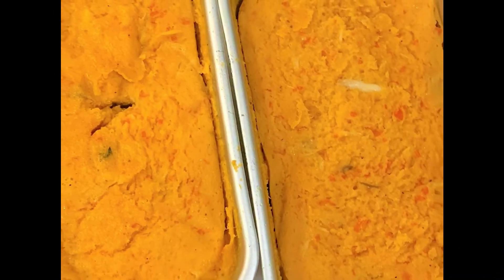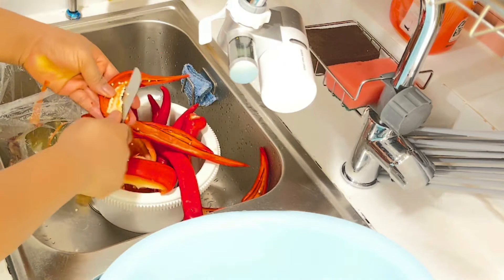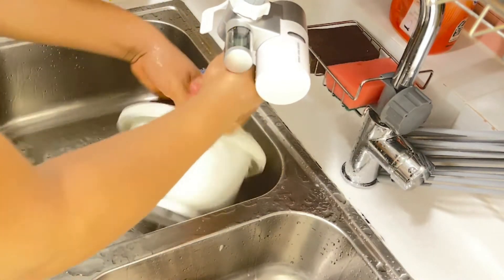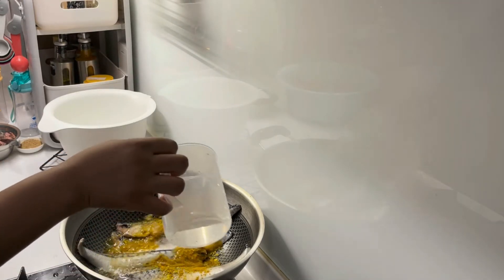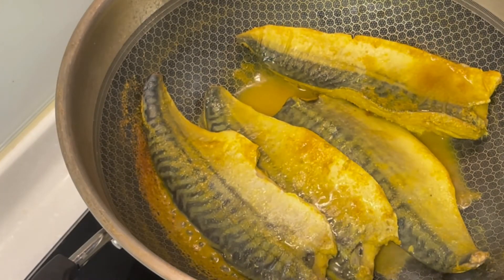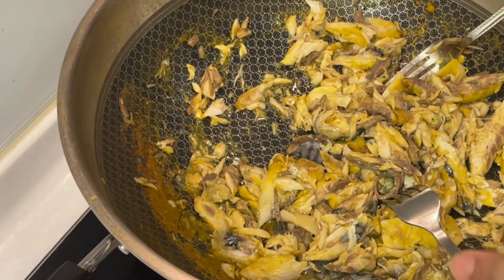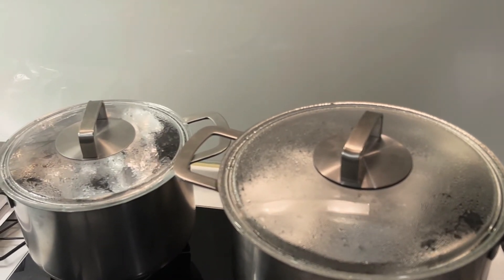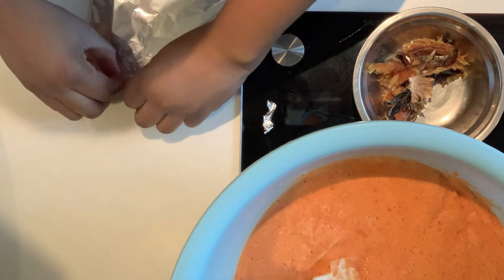THE BEST MOI MOI RECIPE THAT YOU CAN MAKE NO MATTER WHERE YOU LIVE | FOIL POCKETS TUTORIAL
This video is a detailed recipe for making moi-moi. You will absolutely love it!

Ingredients
3 cups black eyed beans (washed and skin removed)
10 Long red chilis (tatashe/shumbo)
1 large red bell pepper
4-5 garlic cloves
3 small fresh shallots
Mackerel fish (your desired quantity)
1 large red onion
1 can corned beef (optional)
2 seasoning cubes
Salt (to taste)
1 Tbsp. ground crayfish/shrimp powder
1/2 cup olive oil (or any cooking oil of your choice)
1 Tsp. black pepper powder
Prepare some aluminum foil pockets (tutorial at the end of the video) or some baking containers/tins for cooking the moi-moi.